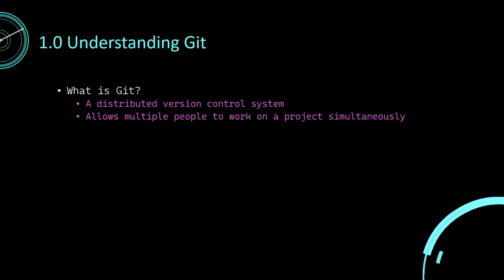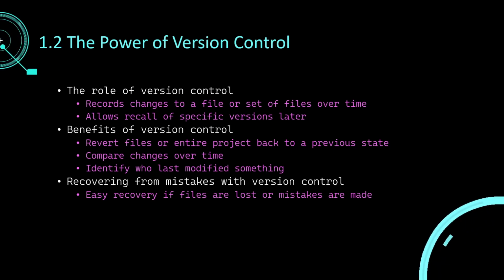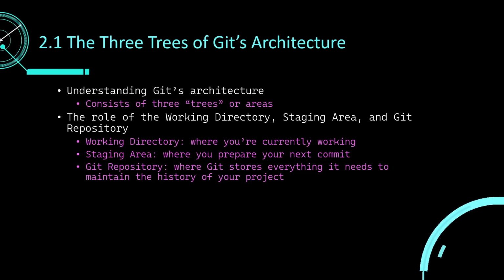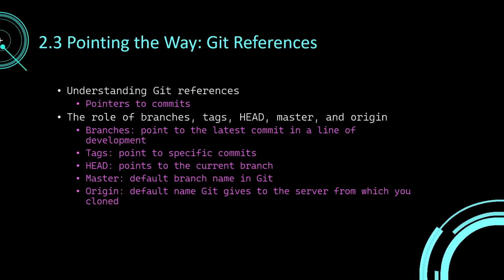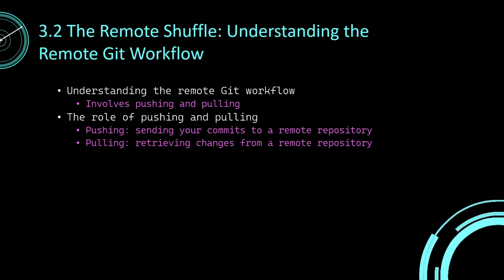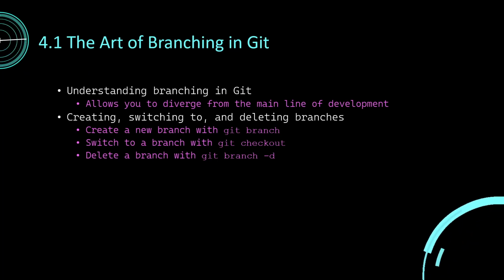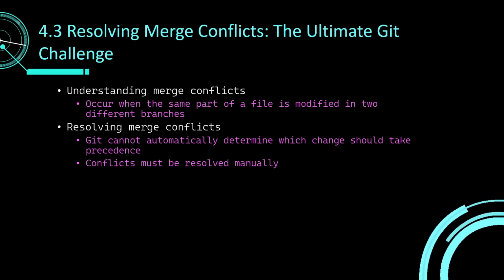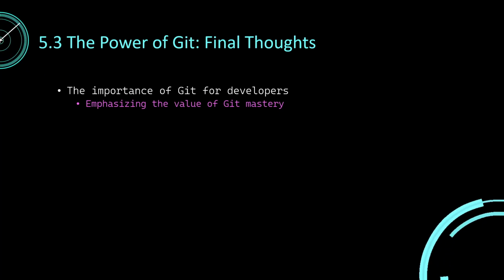Git Uncovered: Laying the Groundwork for Mastery (1/2)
**Welcome to Daily Dose of Dev's Git Foundations!** 🌐

Before we dive deep into the code and commands, it's crucial to build a strong theoretical understanding of Git, the cornerstone of version control. This video serves as your roadmap, laying the groundwork for the hands-on session that follows.

In this foundational discussion, we'll explore:

🚀 The essence of Git and its place in the tech ecosystem
📝 The conceptual workings of repositories
🎯 The underlying principles of Git operations: adding, staging, and committing
🕵️‍♀️ The story behind each commit and the importance of Git's history
🌳 The structure of Git's vast landscapes: branches, merges, and more
🌌 The global connection of Git: remote repositories and their significance
🏷️ The art of capturing project milestones with Git tagging

Prepare to unravel the philosophy of Git, enriched with real-world insights, expert advice, and engaging discussions. This deep dive will ensure you're primed and ready for the hands-on mastery that awaits in our next session.

Stay curious, and let's set the stage for your Git mastery!